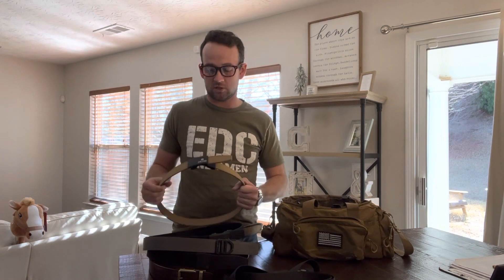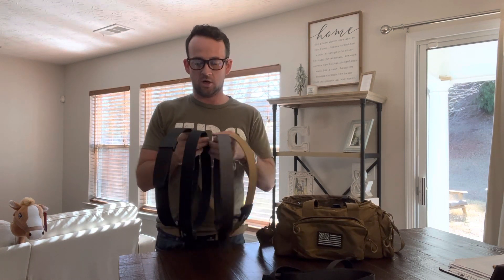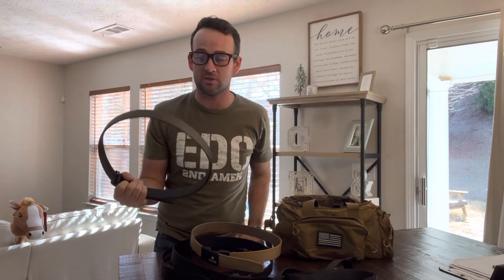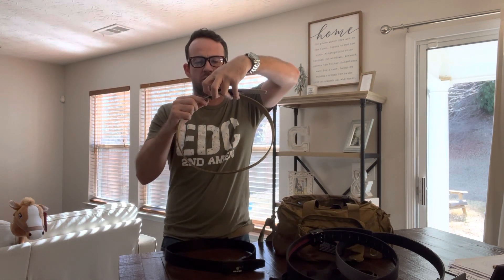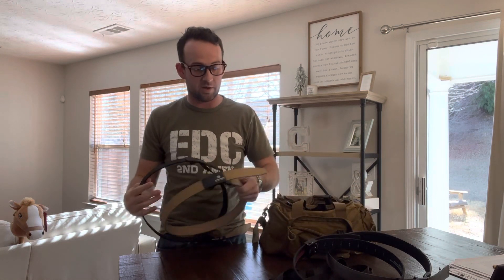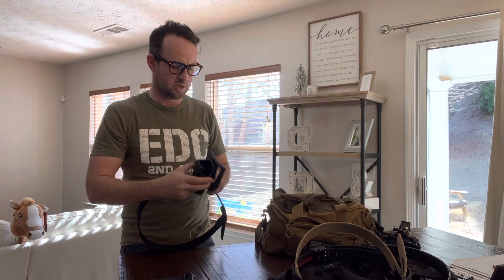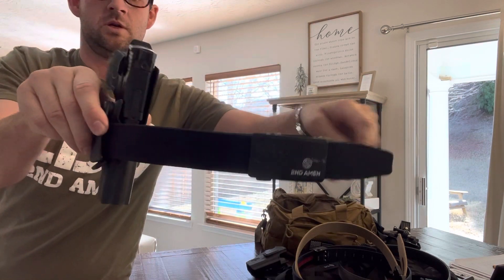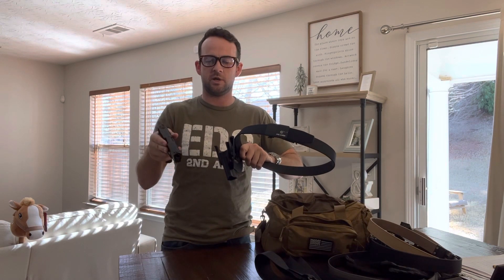Tactical Gear: EDC Gun Belt Set Up - Beginner New Gun Owner Tactical Dad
EDC Gun Belt Set up, a set up you will want pretty soon after you purchase your own gun.

I am still a relatively new shooter, but I have worn a whole bunch of EDC Gun Belts so I think my opinion on this matter is a decent one.

An EDC (Every Day Carry) gun belt is a belt designed specifically to carry a firearm and other necessary items in a secure and comfortable manner. These belts are typically made of durable materials such as leather or nylon, and have features such as reinforced stitching and adjustable sizes to ensure a snug and secure fit. They often have additional compartments or attachment points for items such as spare magazines, flashlights, and other tools. EDC gun belts are popular among gun owners who carry a firearm on a daily basis for self-defense or other purposes.